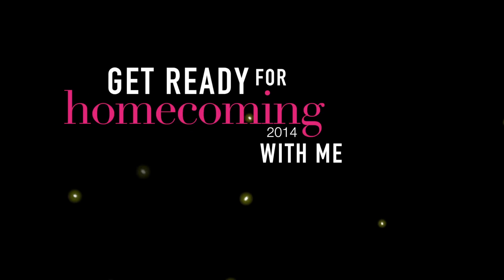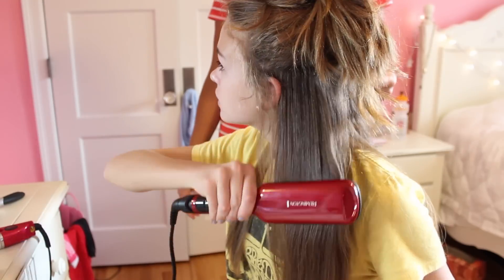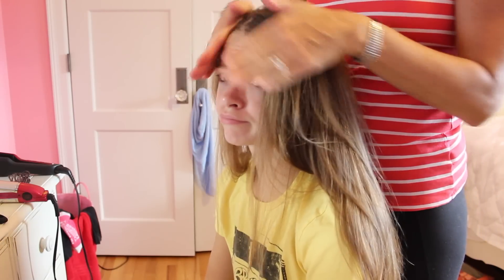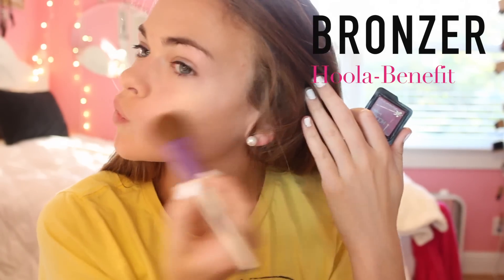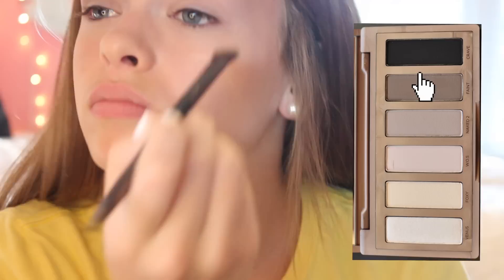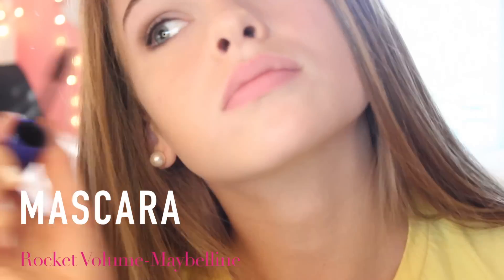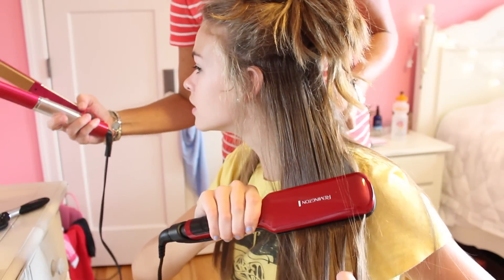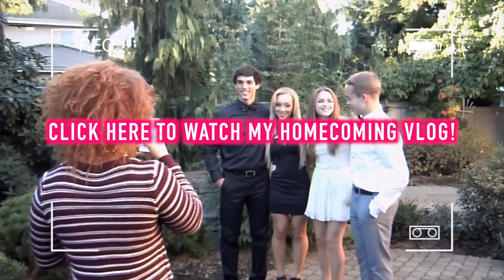Get Ready With Me: HOMECOMING 2014 (w/ pictures)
HURRY! PRESS THE LIKE BUTTON!

k cool thanks brah. :-)

FAQ:
How old am I?
15 years old

5'5

Final Cut Pro X or iMovie '09

Mars